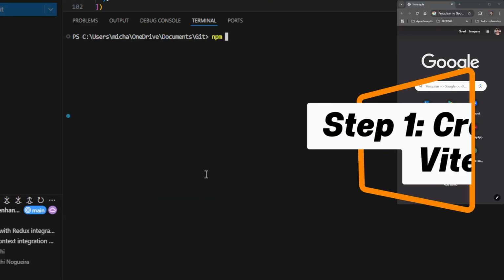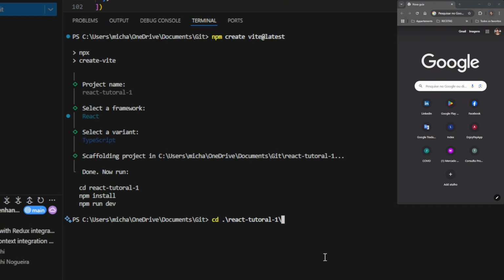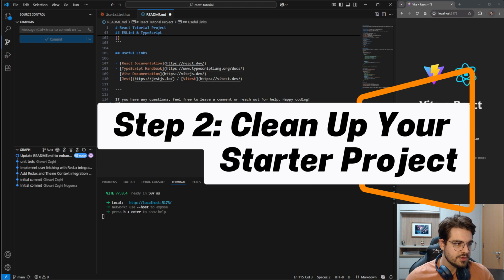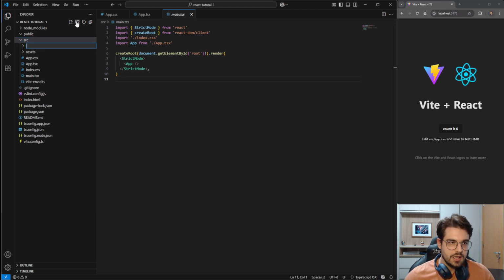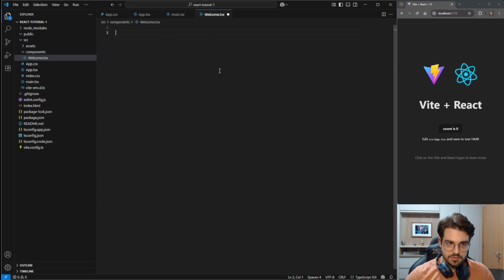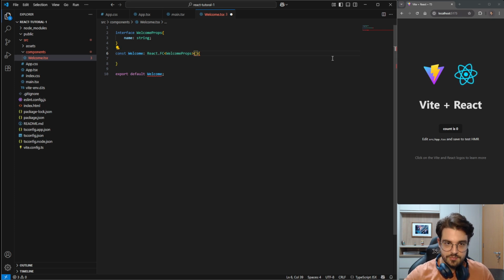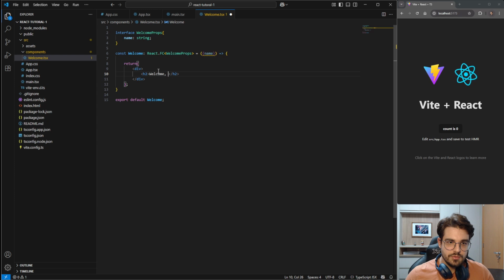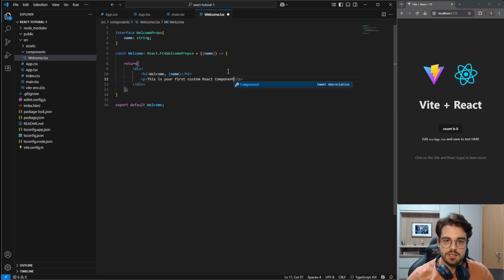React “Need to Know”: From Zero to Pro | Complete Guide with TypeScript, Hooks & Redux Part 1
Welcome to the first episode of my “Need to Know” series—your new go-to place to master modern web development!

In this video, I’ll take you from zero to building professional React applications using the most powerful tools in the ecosystem, including TypeScript, Hooks, Context API, Redux Toolkit, API integration, and Testing with React Testing Library & Vitest.

What you’ll learn:

Project setup from scratch (Vite + TypeScript)

React components & props (the building blocks!)

Pro tips and best practices for every step

Whether you’re just starting out or looking to take your React skills to the next level, this tutorial is packed with real-world advice, code examples, and practical insights you won’t find anywhere else.

💡 Got questions or ideas for the next episodes?